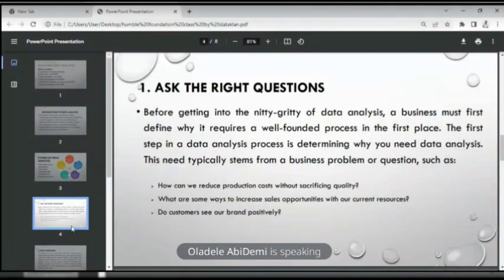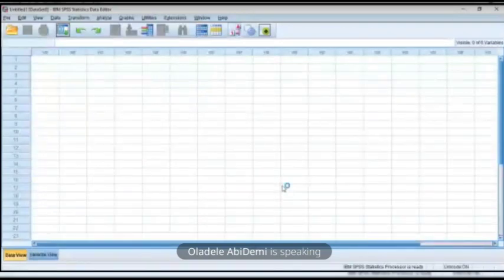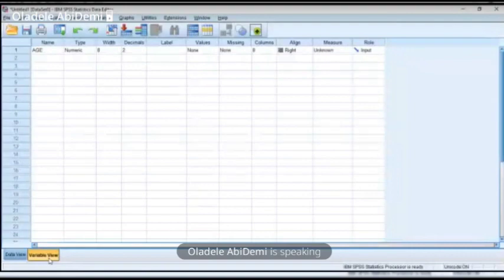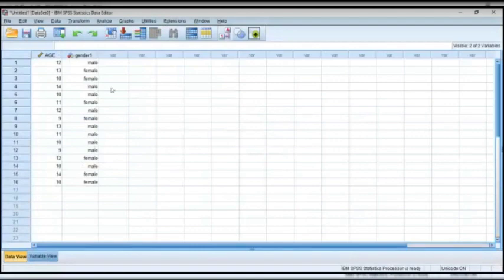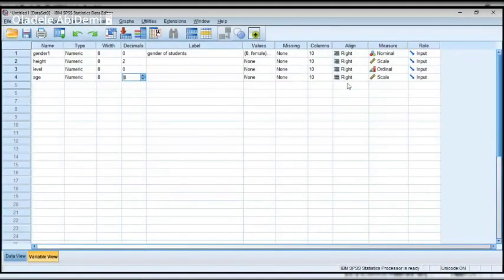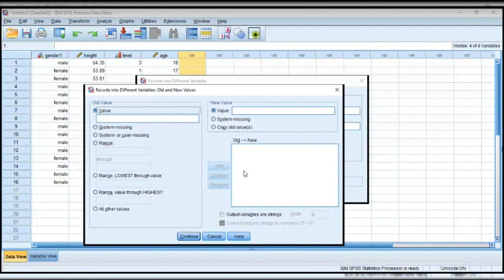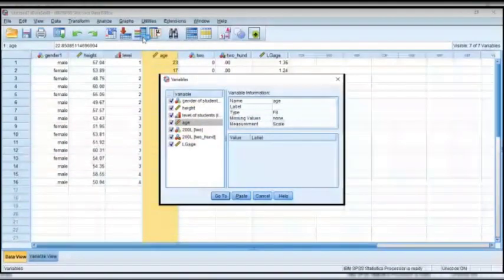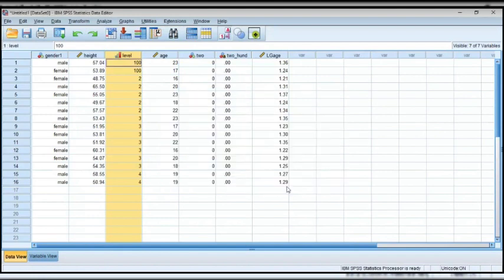Introduction to Data Analysis with SPSS | Data Entry | Data Simulation | Data Manipulation.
Data Analysis with SPSS and R Programming

 DAY ONE